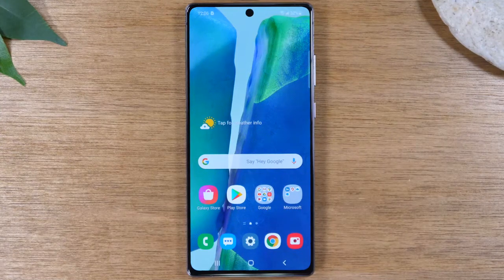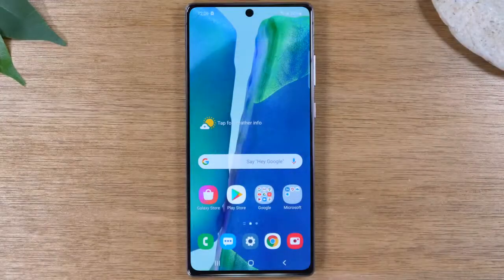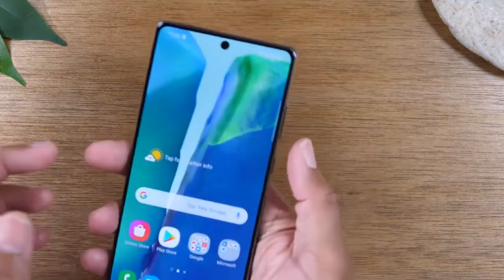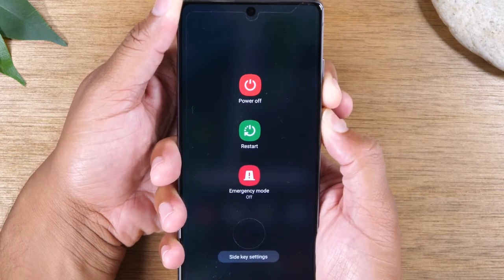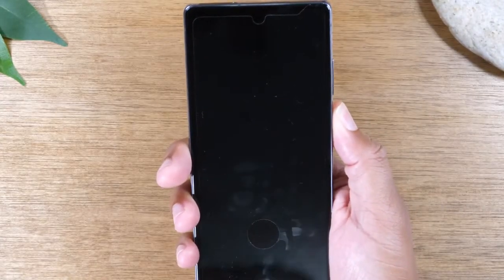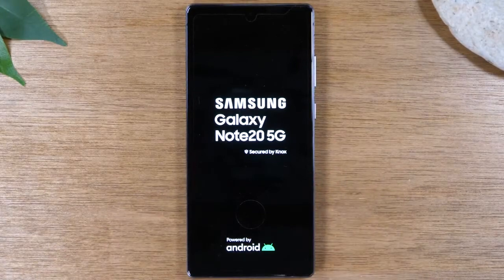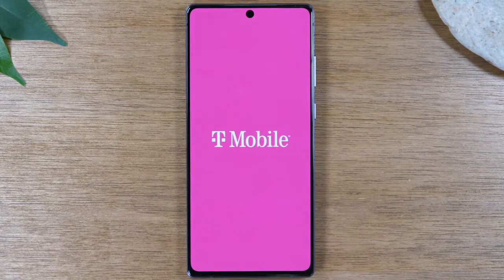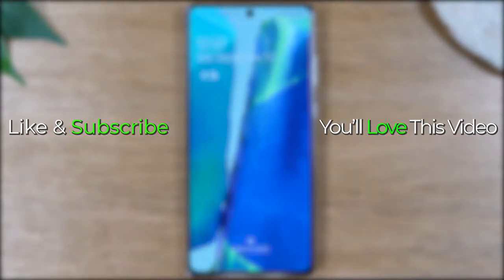How to Soft Reset Samsung Galaxy Note 20 Ultra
Walk through tutorial on how to soft reset your Samsung Galaxy Note 20 and Note 20 Ultra if the screen is stuck, frozen, or unresponsive. The steps displayed in the video will help you restart your phone using the physical buttons.